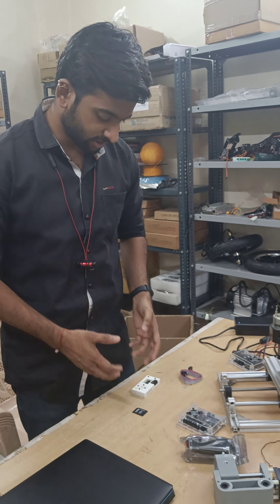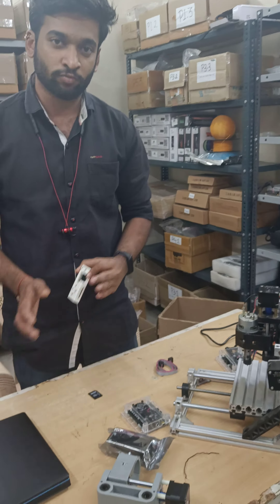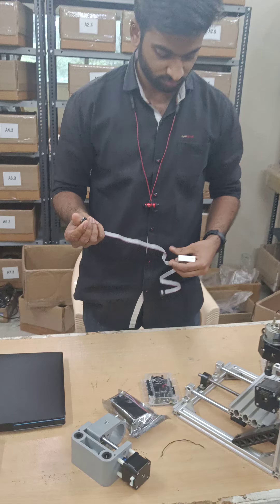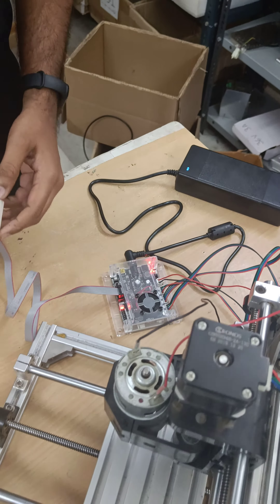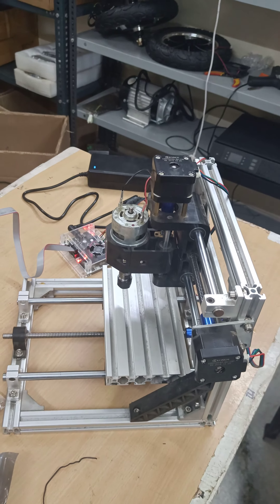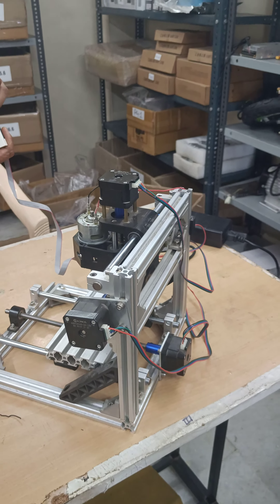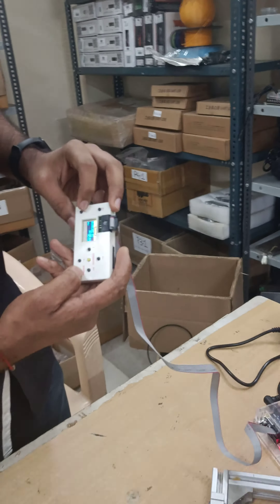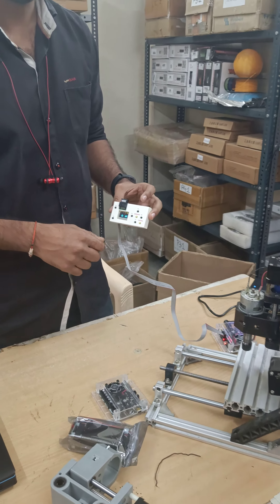CNC Engraving Carving Milling DIY Kit Successful Testing with Offline Controller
CNC DIY Kits :

This DIY desktop engraving machine is ideal for amateur engraving usage with grayscale printing,low-light positioning and freedom positioning functions.It only need you to connect it to the computer,then you can print any pictures your like with your own creativity.

Summary:
Plastic body with a profile, small size, light weight, USB interface, GRBL control systems, learn to use the preferred entry. Either by inscribing, and can be carved with lasers.
The following software:
Control Software: GrblController(include).
Description: Some components and core components have been assembled, simply hand assembled according to the installation instructions, you can use the rack.
Usage : can be engraved plastic, wood, acrylic, pvc, pcb, wood or the like material.

Address: Roboticsdna- Above Katraj Dairy, near Warje Bridge, Warje, Pune, Maharashtra 411052